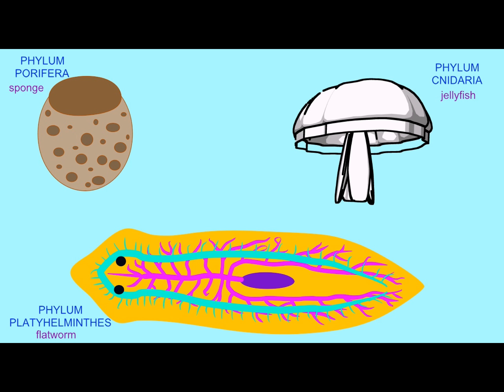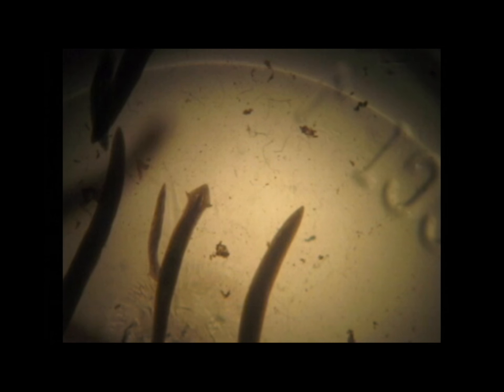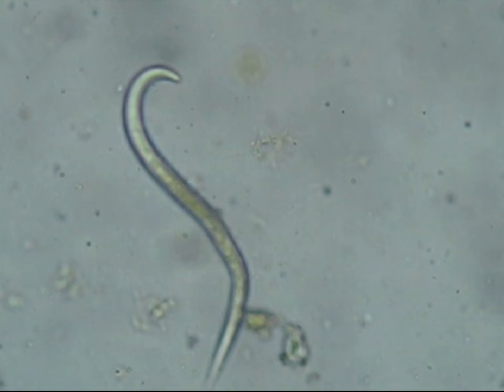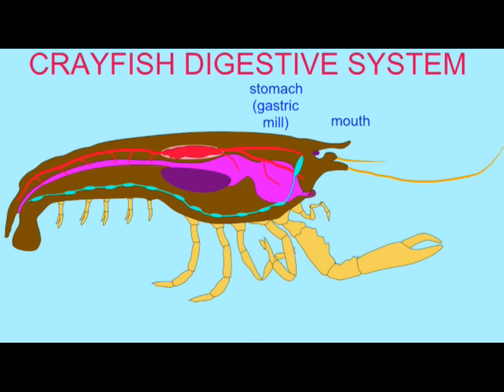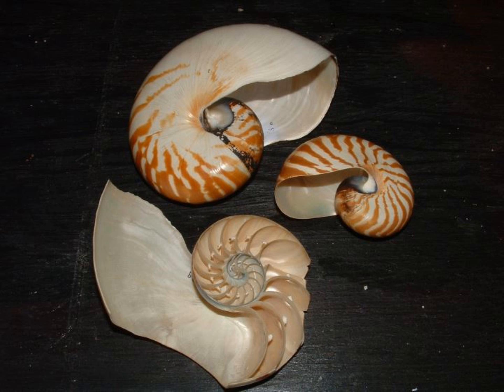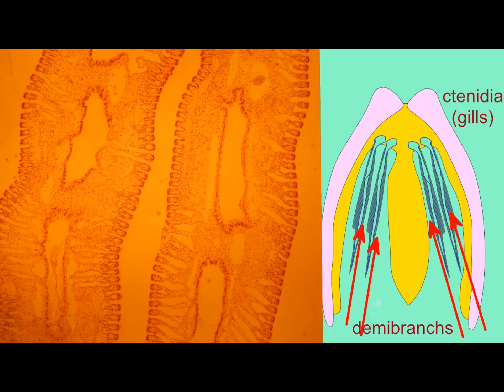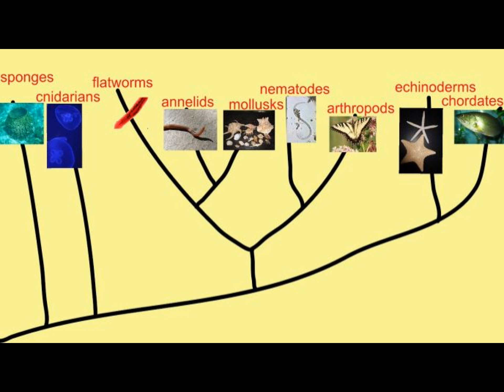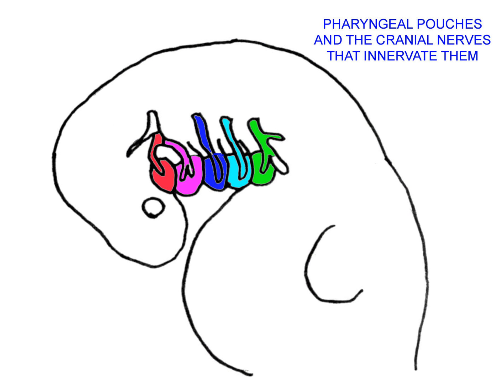unit 3 review 2